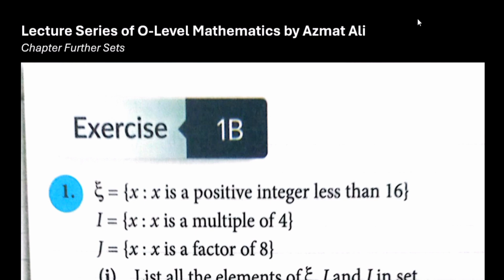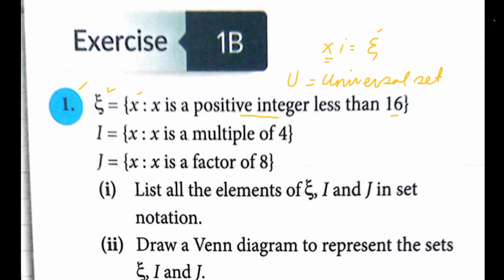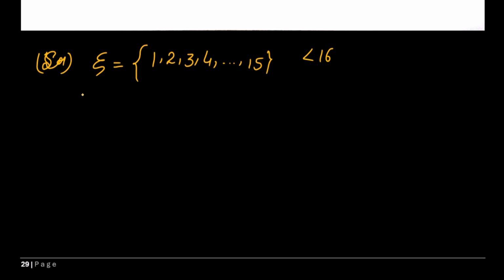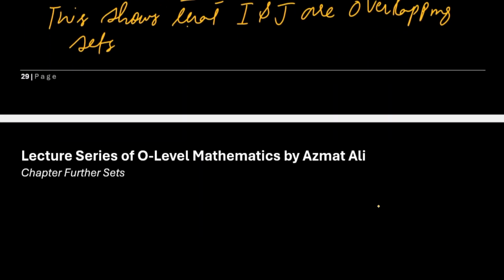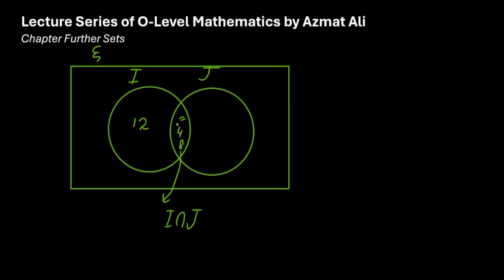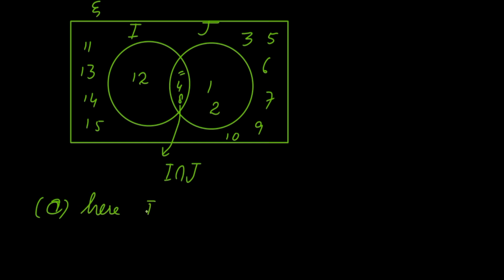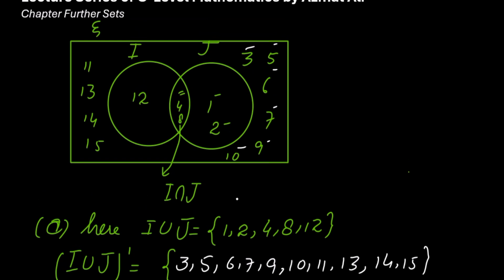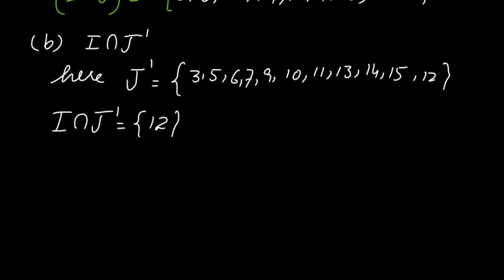3. Further Sets || Exercise 1B, Q: 1|| Venn Diagram || New Syllabus Mathematics O-Level Mathematics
O-Level Mathematics|| Mathematics D, GCE-4024, IGCSE-0580 || New Syllabus Mathematics
Chapter: Further Sets
In this lecture I will discuss question number 1 of exercise 1B from New Syllabus Mathematics D4, 8th edition by by Dr. Joseph Yeo, Dr. Yeap Ban-Har in English language.
This question is related to Venn diagram of overlapping sets.